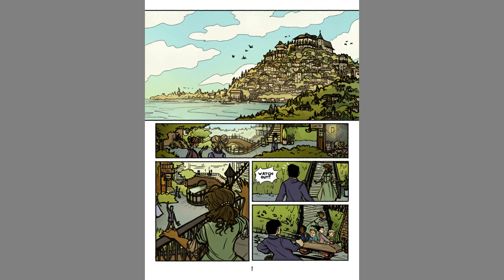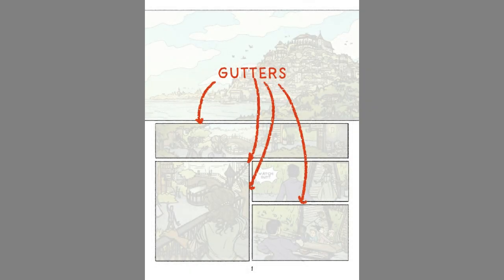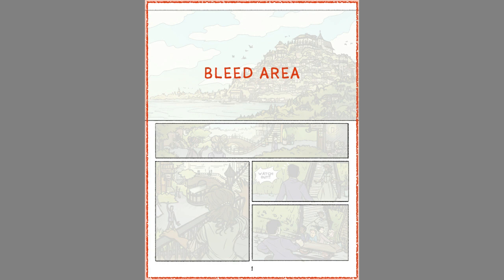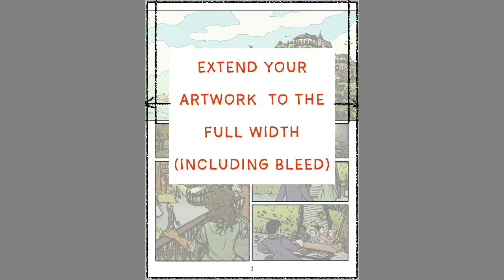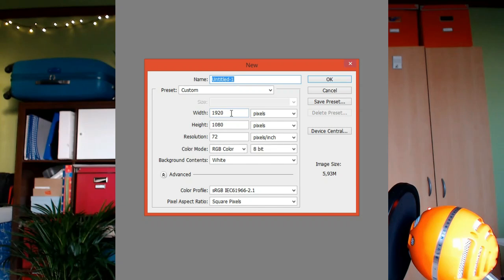Making webcomics for beginners (start with this in 2020)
Kickstarter LIVE now! Get my course “How to Start a Comic” - a step by step guide to get started on making comics - for a 50% Early Bird discount on Kickstarter! and be a part of the founding Kickstarter!

Maybe you are thinking about making webcomics this year. But how to make a webcomic if you’ve never made one before? Starting a comic can be intimidating.

The digital landscape changes every day, it seems, but making a comic starts with asking yourself these questions and taking the steps in this video.

This will apply to posting on your own hosted website, on comic publishing services Line Webtoon Discover or Tapastic, or on social media. The questions in this video will help you start off right, no matter what format and publishing route you choose.

I’m starting off 2020 with a new direction of my channel: comics only! And it’s why I’m starting with a series on making webcomics for beginners.

I will be posting weekly videos. Topics include: creating comics for beginners, making a webcomic to be read online, starting a comic right, storytelling, drawing and colouring your webcomics, comic tutorials and webcomic tips.